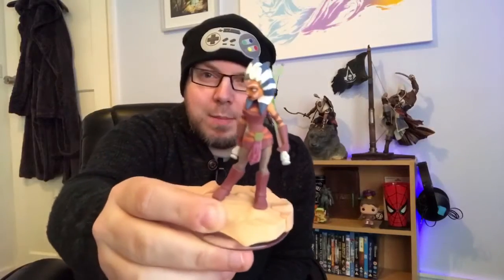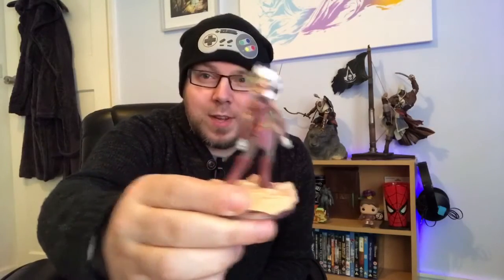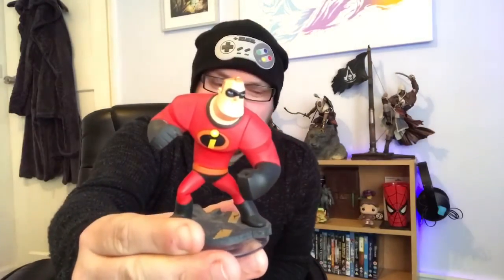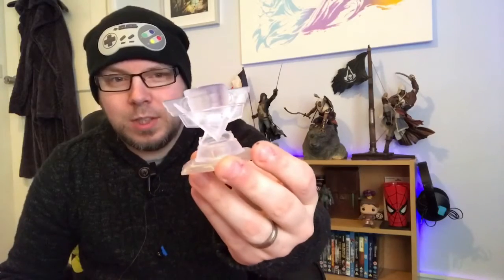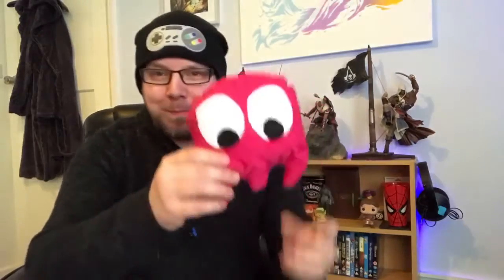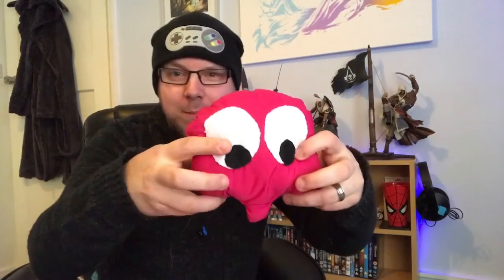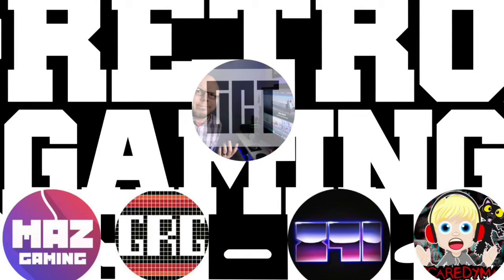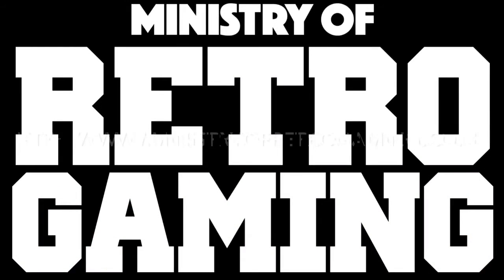GCT - Homemade Pick Ups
These are ace guys made my a friend and they are ace. And why is Disney infinity so cheap these days... check it out.